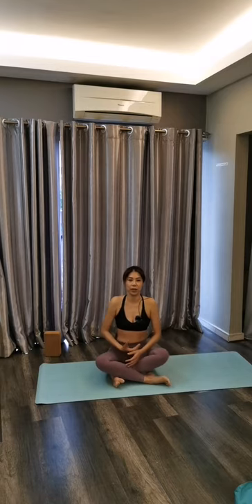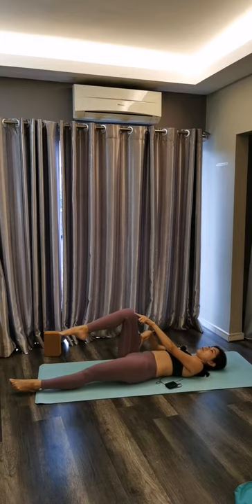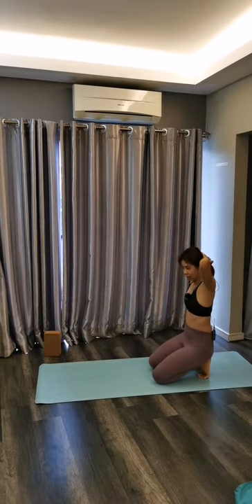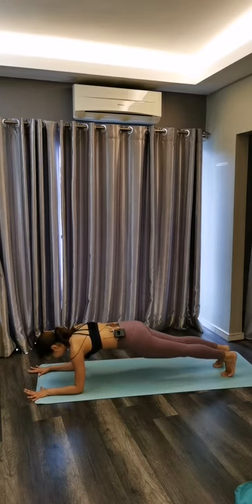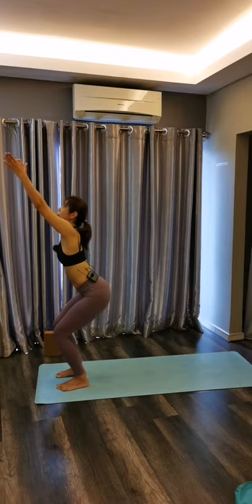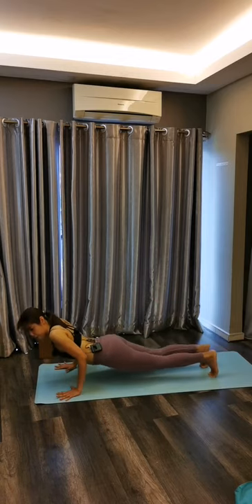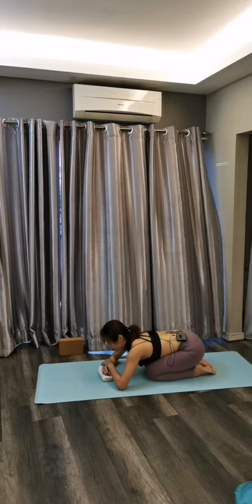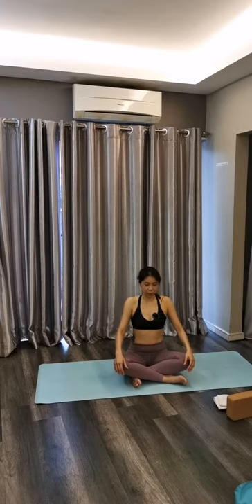13 June 2020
Eagle leg base poses Part I